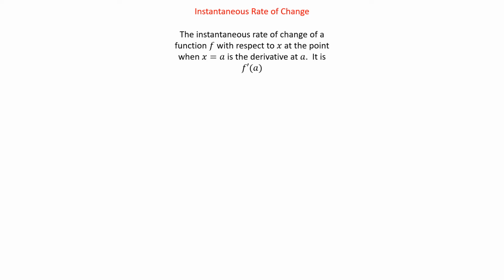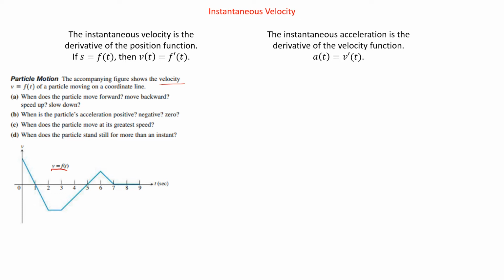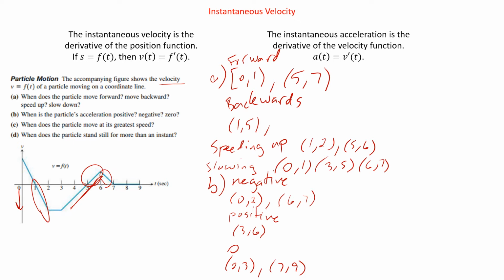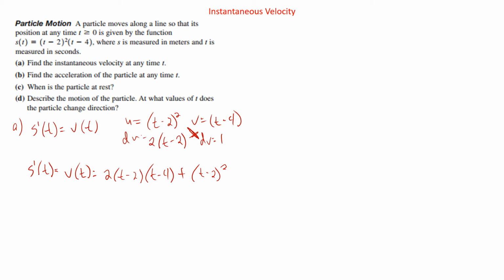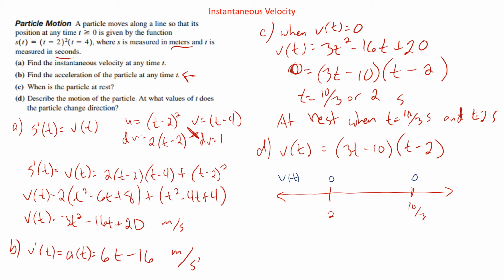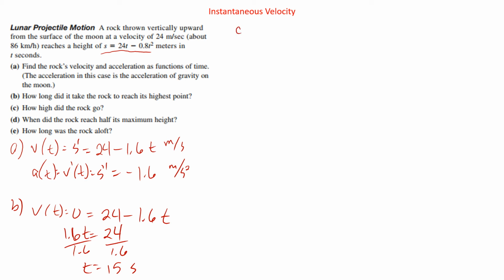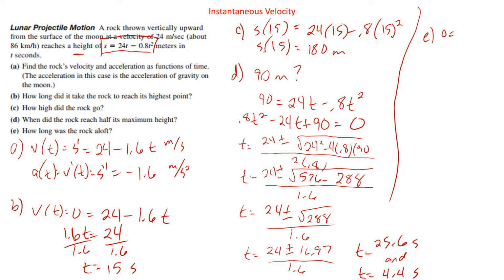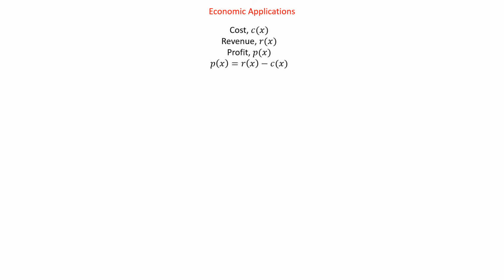Calculus 2-4 Velocity and Other Rates of Change